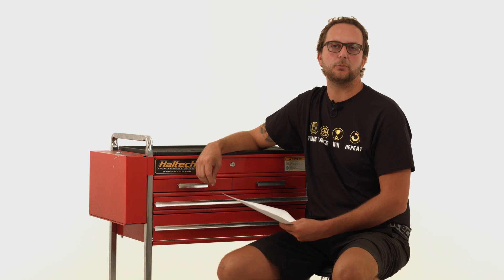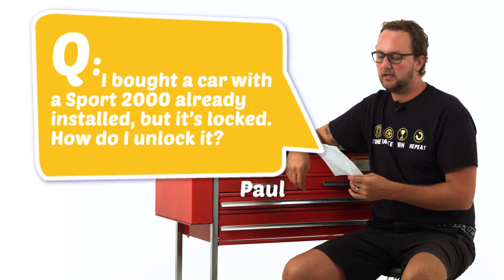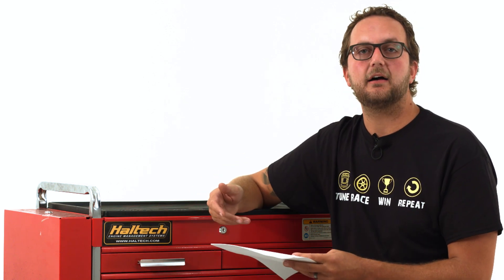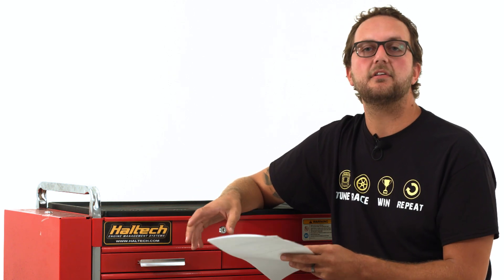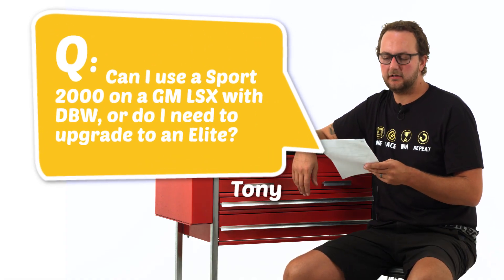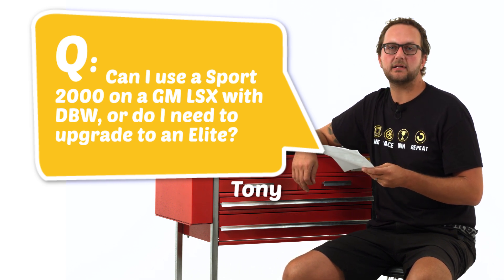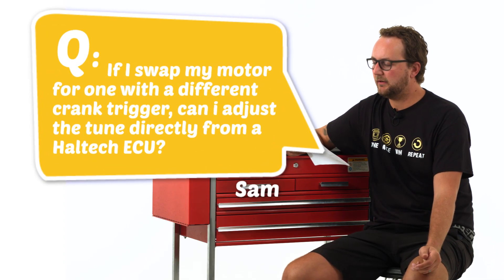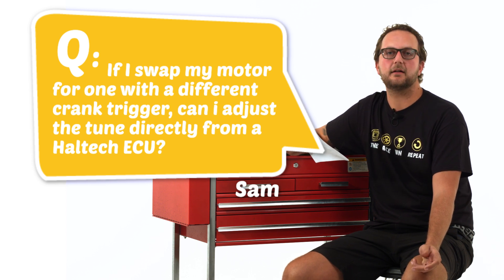❓ How to unlock your ECU - Haltech Q&A Episode 10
Welcome back! In this episode of Haltech Q&A we tell you how to unlock your Haltech ECU, how to change your crank trigger settings and recommend the best ECU for a drive-by-wire GM LSX.